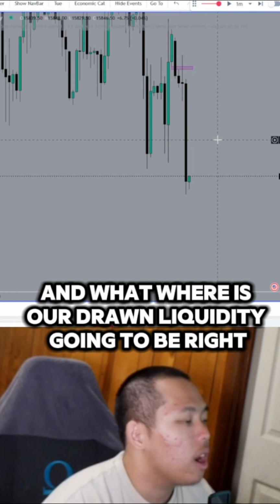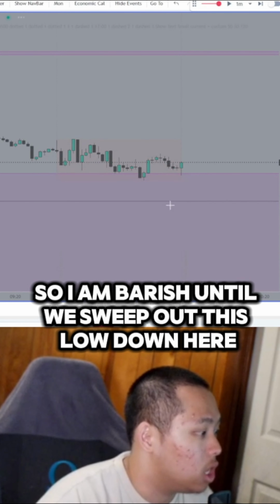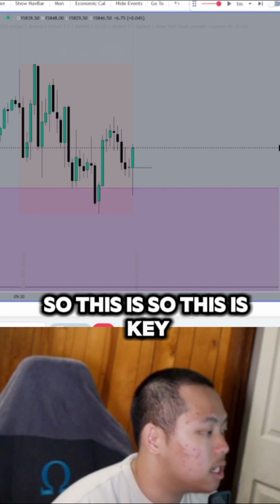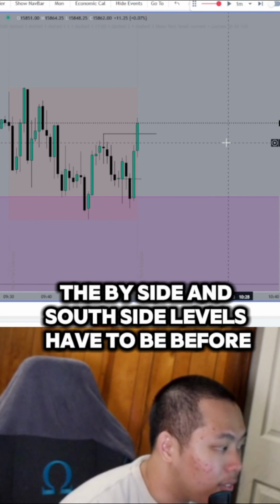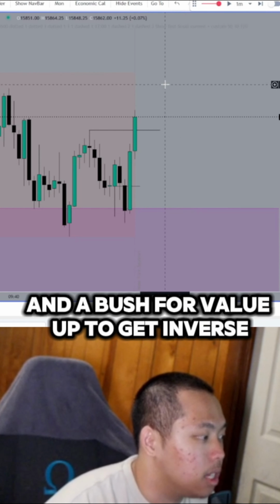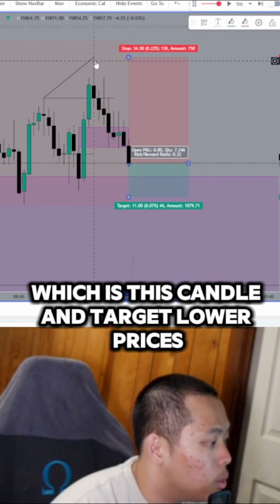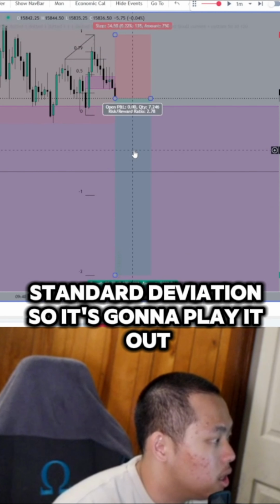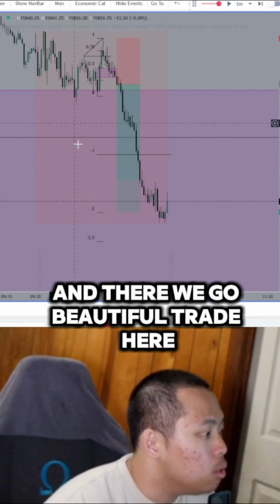my super easy ict strategy...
this video was meant for tiktok etc but i decided why not post it on youtube also hehe, enjoy

trying to become a profitable day trader

the discord has been created, here is the link!

here is my instagram if you guys have any personal questions or anything! appreciate the love and support.